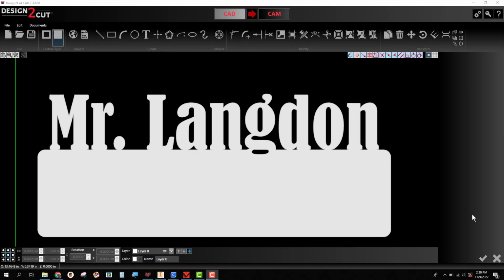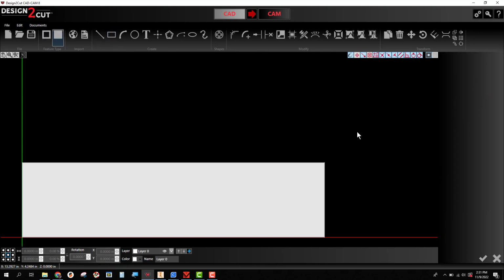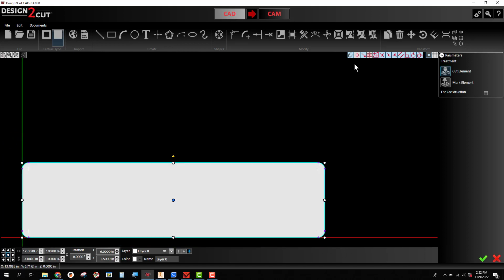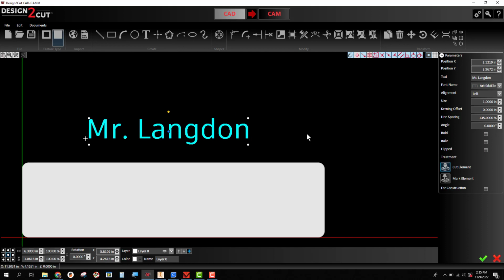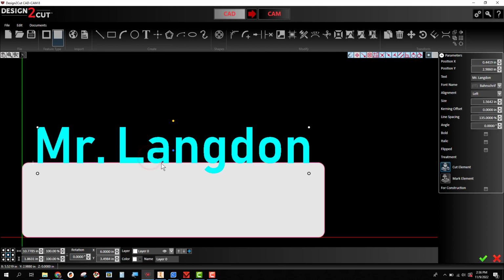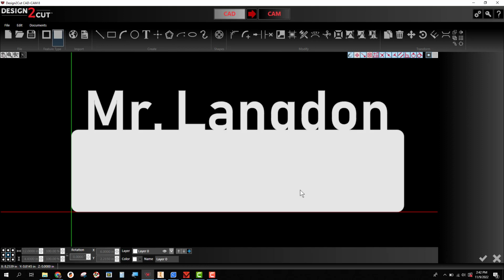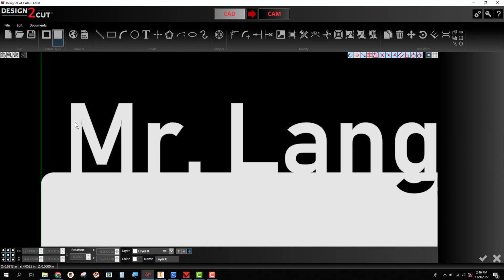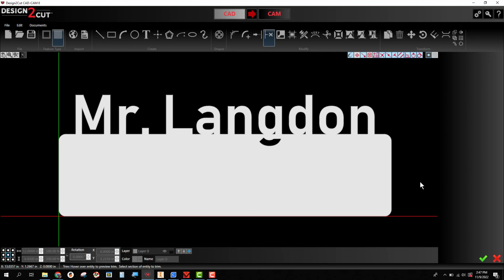Designing a Desktop Nametag using Design2Cut / Flashcut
Tutorial for designing a desktop nametage using either Design2Cut or Flashcut software